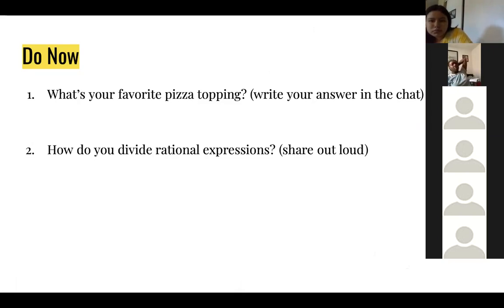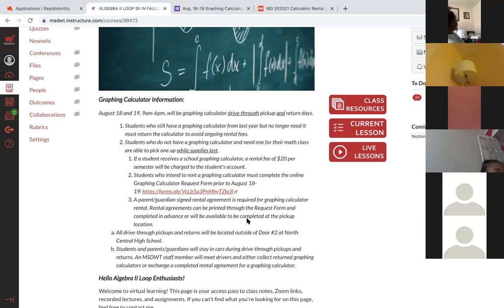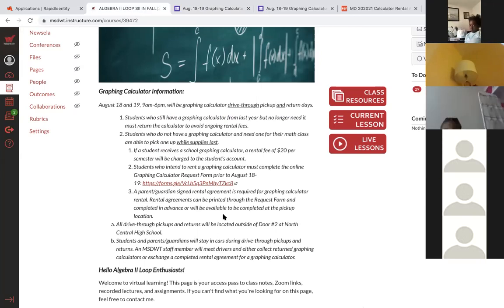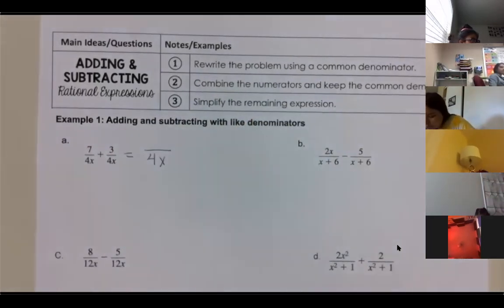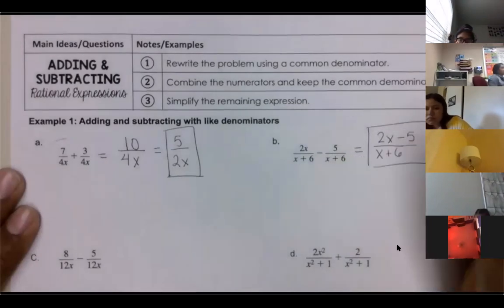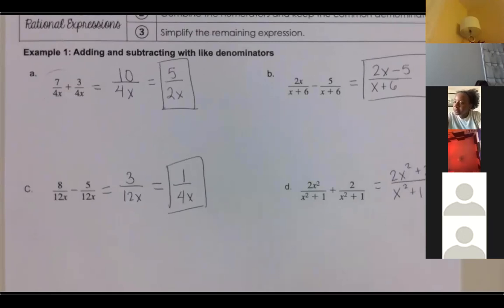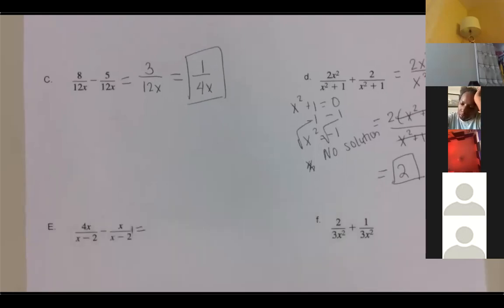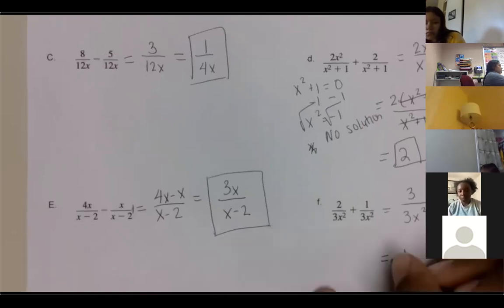8:14 Loop Lecture